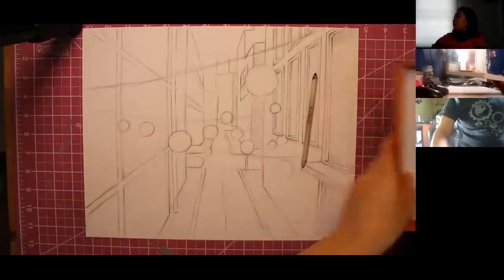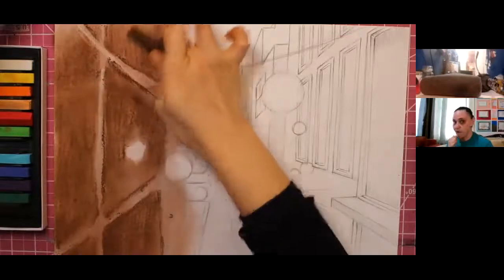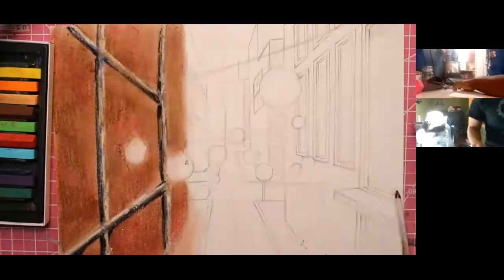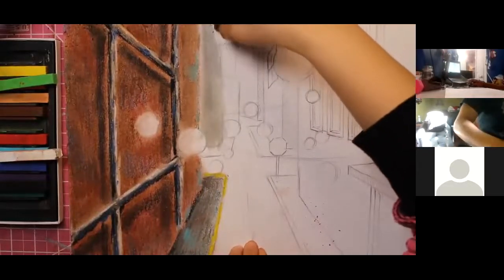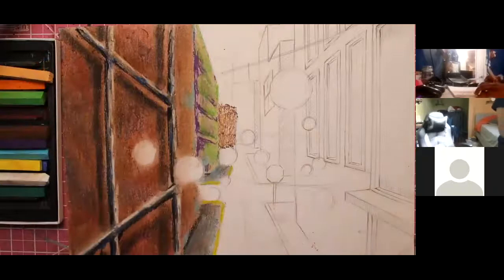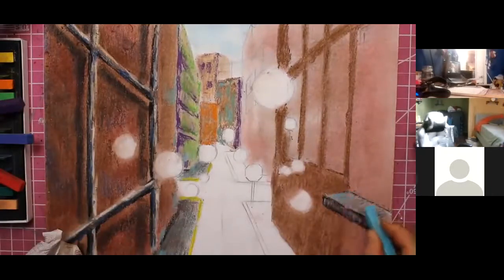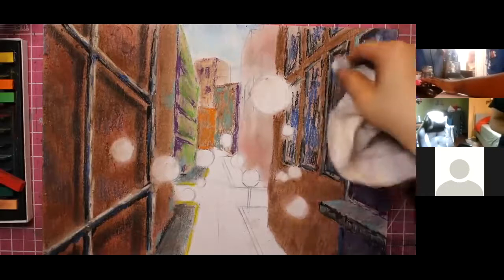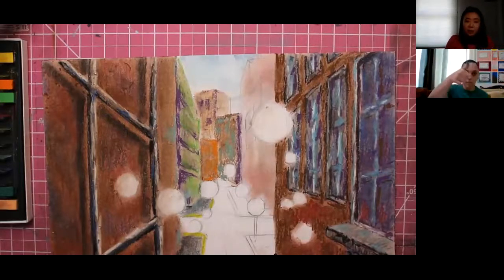Art 107 Drawing _ Perspective Pastel Drawing 2